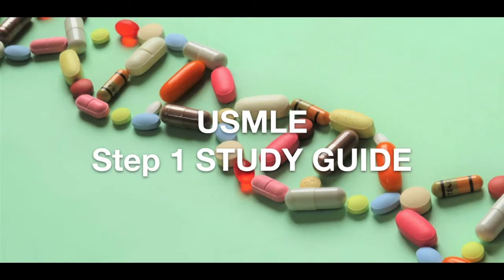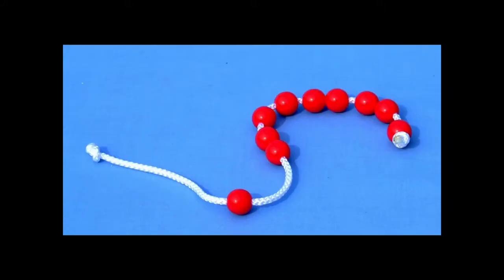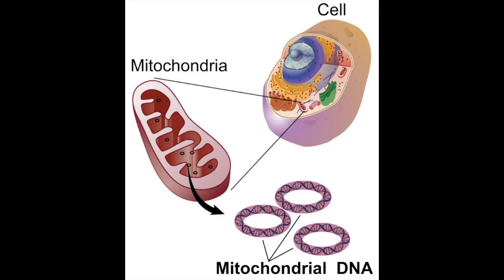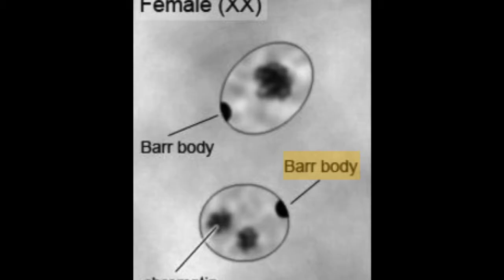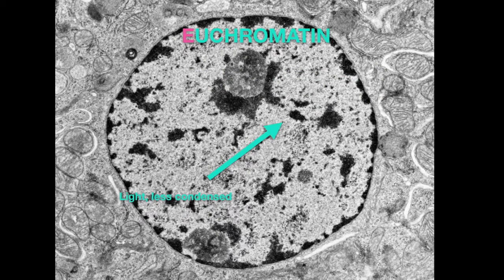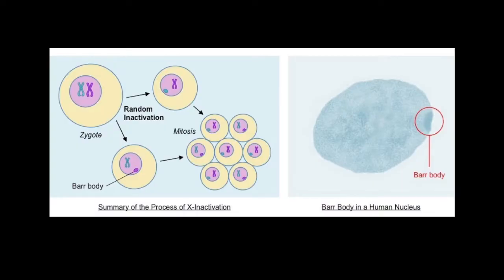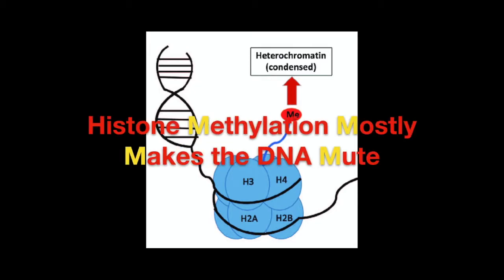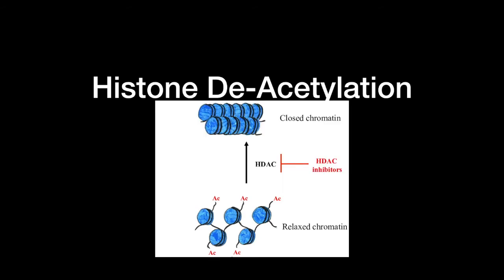USMLE Step 1 - Lesson 1 - Chromatin and DNA